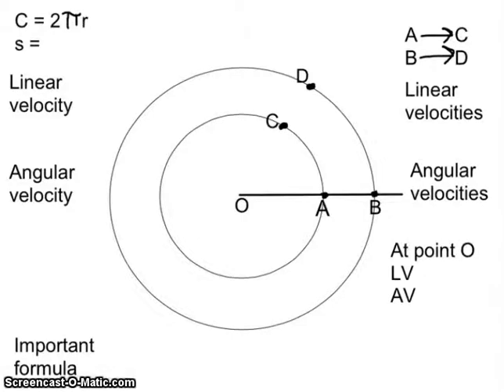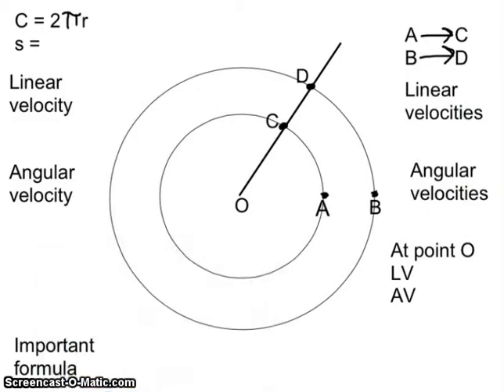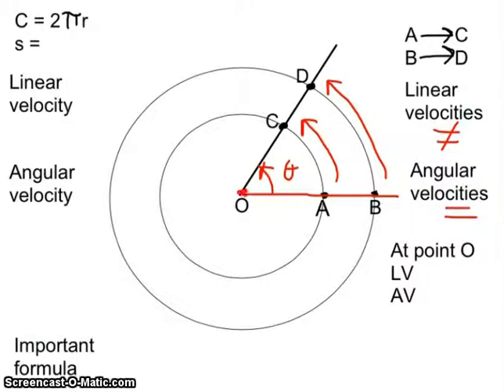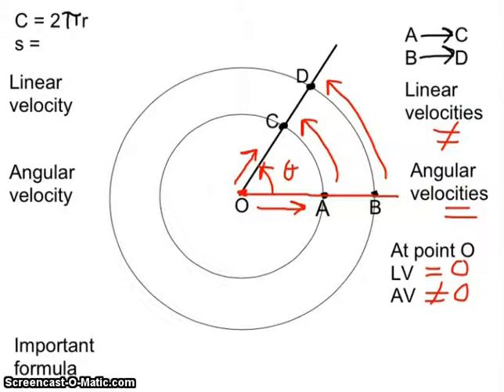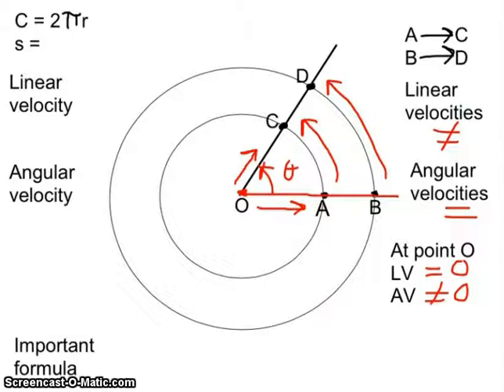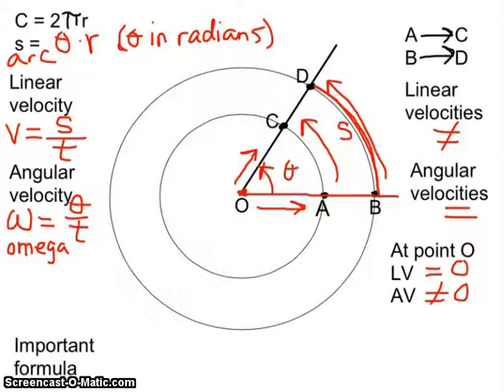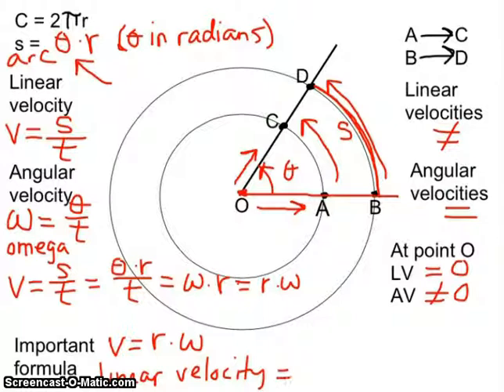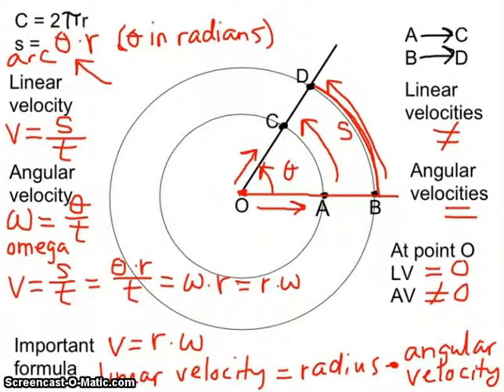Intro to Linear & Angular Velocity